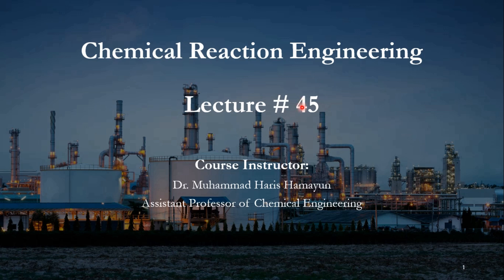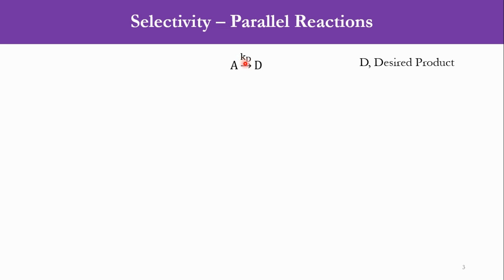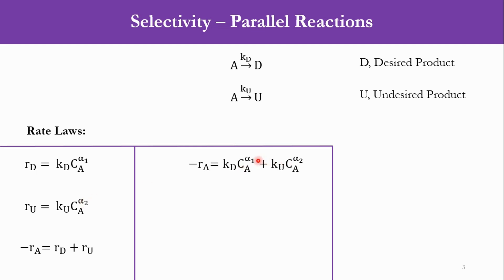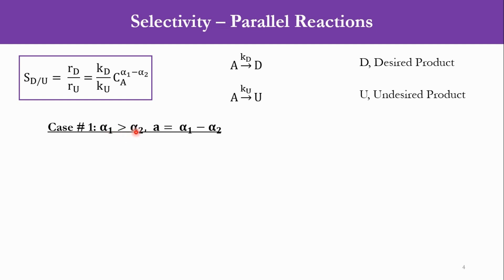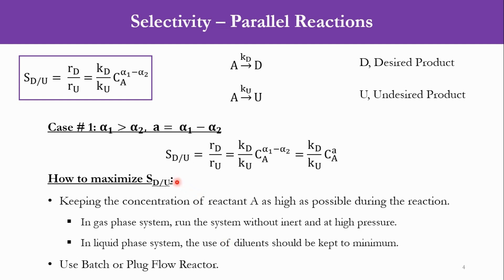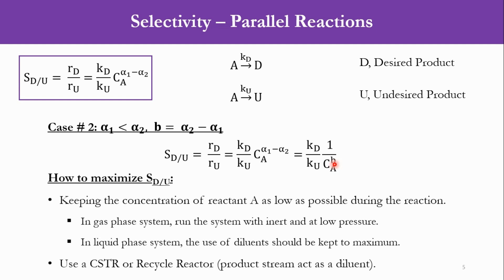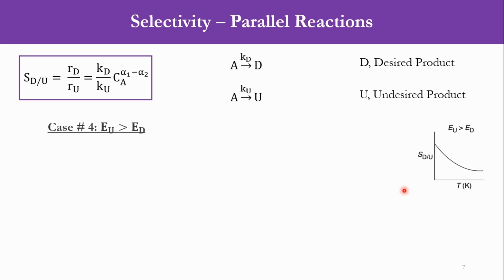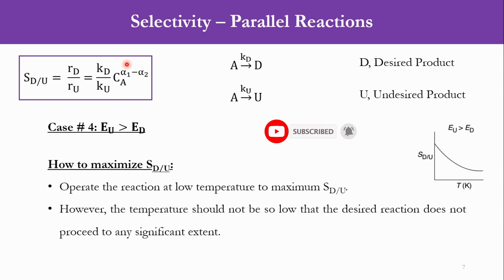Chemical Reaction Engineering Lectures - Lecture 45 - Selectivity for Parallel Reactions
Welcome to Lecture 45 of the Chemical Reaction Engineering Lectures series! In this lecture, we delve into the concept of selectivity in parallel reactions involving a single reactant. Understanding selectivity is crucial for optimizing chemical processes, especially when multiple products can be formed from a single reactant.

In this video, we will cover:

- The fundamentals of parallel reactions
- Factors influencing selectivity
- Mathematica equations used to describe selectivity and case studies

Whether you're a chemical engineering student, a professional in the field, or simply interested in the intricacies of chemical reactions, this lecture provides valuable insights and practical knowledge.

💬 Questions or comments? Leave them below, and we'll get back to you!

0:00 Introduction
0:54 Selectivity for Parallel Reactions
2:59 Case Studies